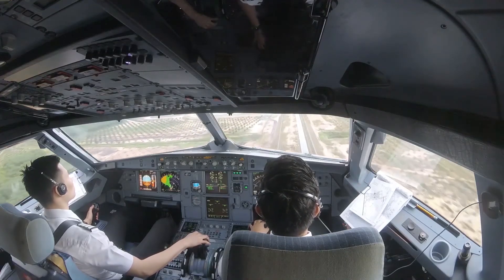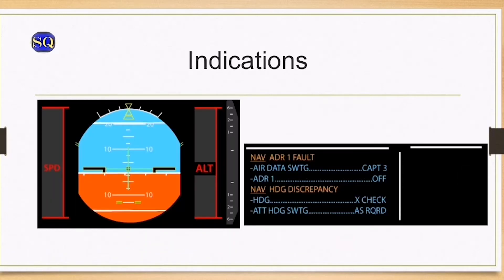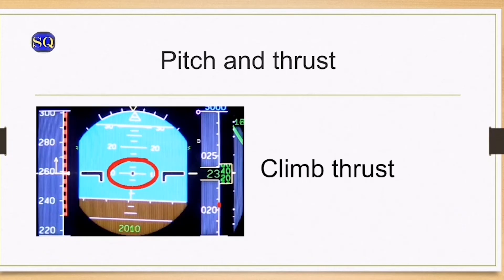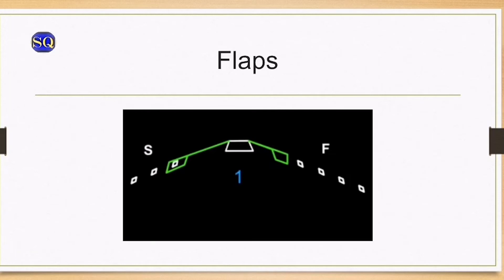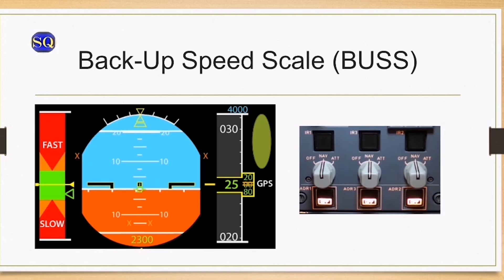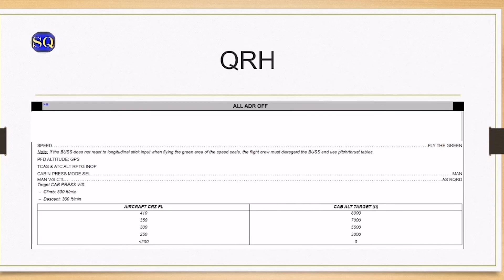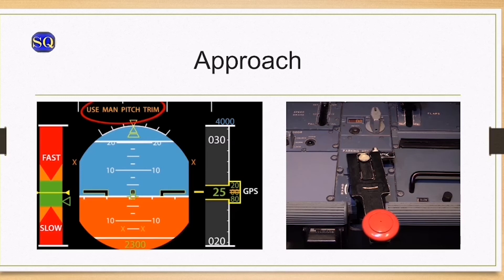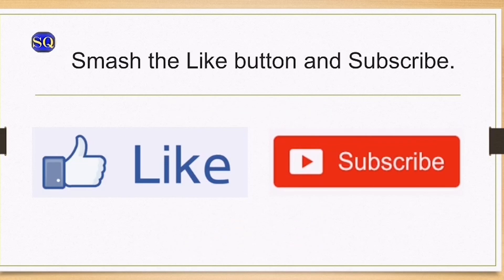A320 Unreliable Speed What are the causes and steps to take? (MADE EASY)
Protect your privacy, protect your online identity.

Let's dive in detail how do we pilots manage unreliable speed indications on the airbus A320.

Shoot a text on Telegram @CaptainSQa320 and I will add you to a private group where we will discuss on everything from being a a new pilot to being a full-fledged Captain. This group will be useful for those who are preparing their Command Interview. See you there. Cheers!

Follow the aviation journey on Instagram captain_sq_a320